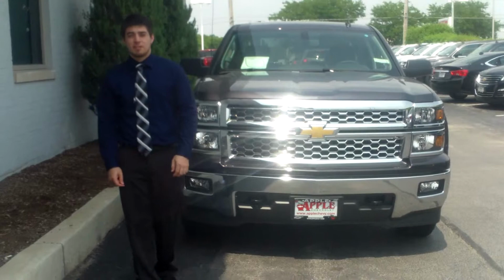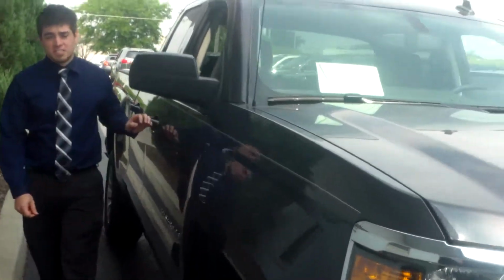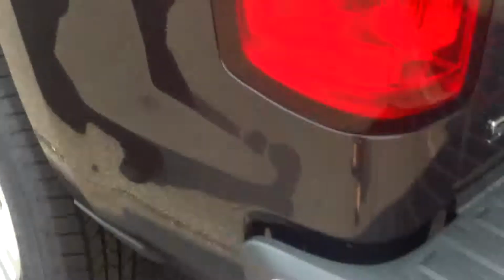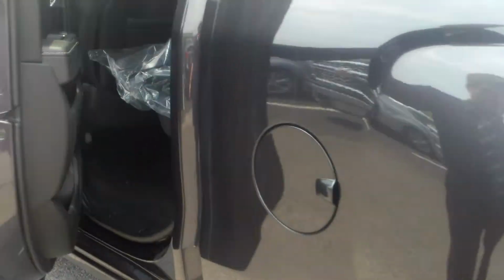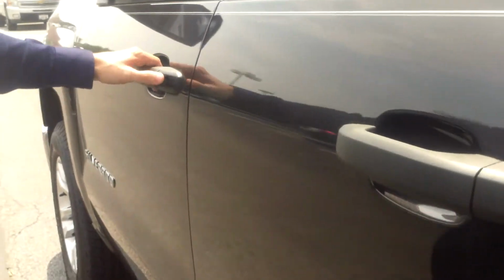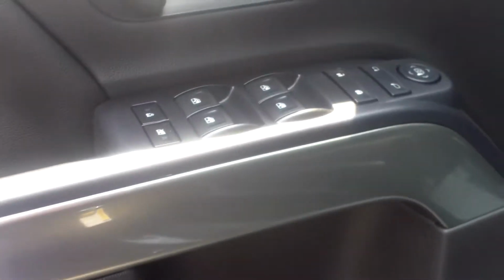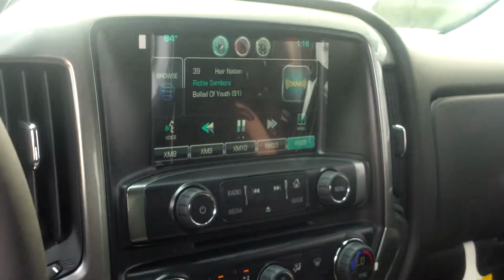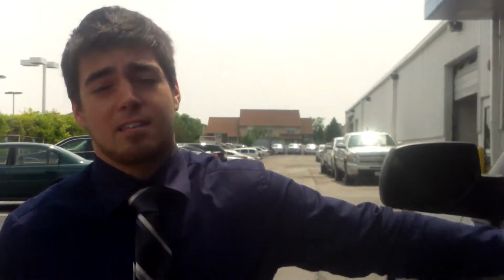2014 Chevy Silverado Walkaround Video at Apple Chevrolet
2014 Chevy Silverado Walkaround Video at Apple Chevrolet with Matt Siroky